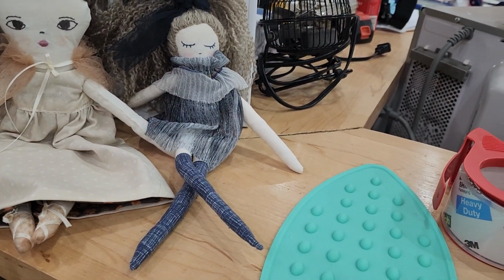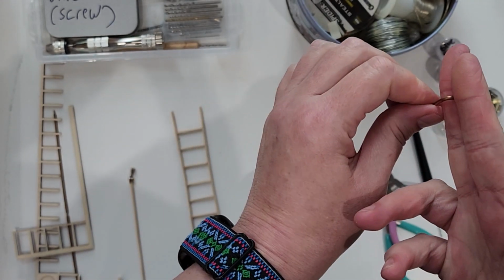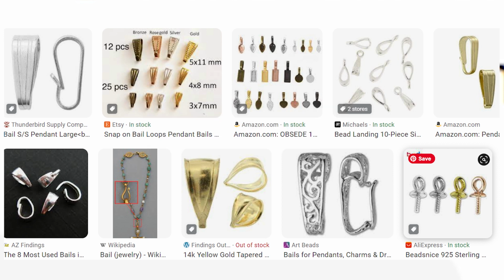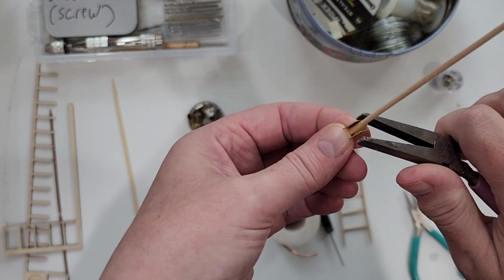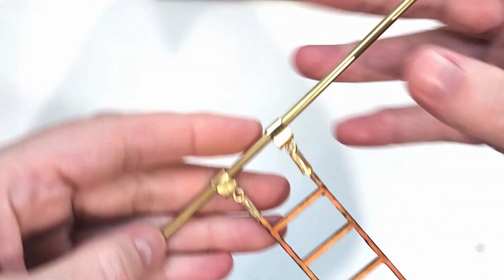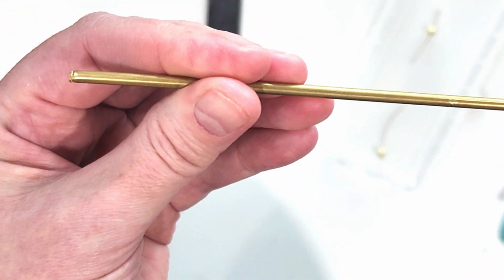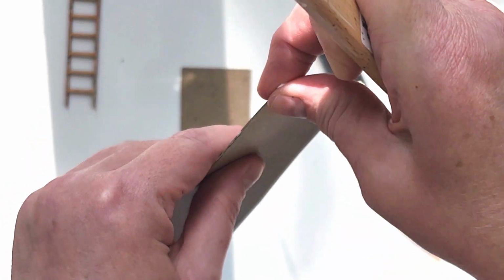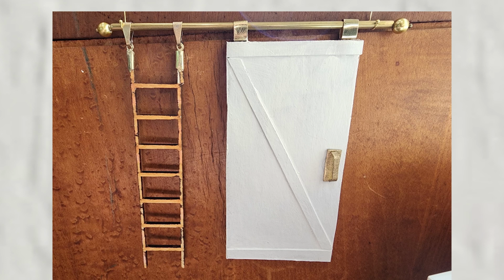Sliding Library Ladder For Eternal Bookstore BookNook/Roombox plus Bonus Sliding Barn Door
Welcome to my final Eternal Bookstore Book Nook Customization Video. In today's video I share how I made the sliding library ladder which helps to rectify the upstairs and downstairs bookshelves when I turned my Eternal Bookstore Book Nook into a room box. I will show you different options for hardware, as well as how you can use the same hardware to create a sliding barn door for this or another project. Even if you don't work in 1:24 scale, you can use these techniques to create library ladders and barn doors for your 1:12 projects.

I have a pinterest board where I try to link all the supplies I use in my videos: